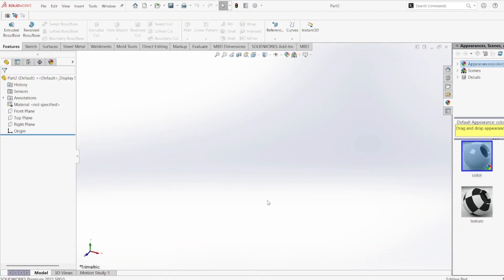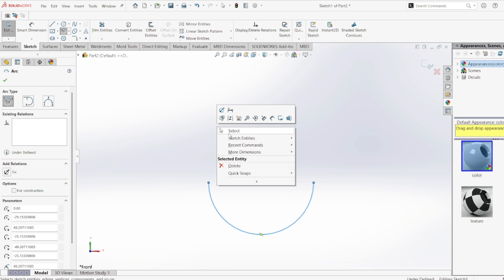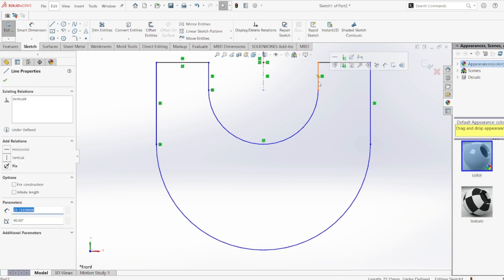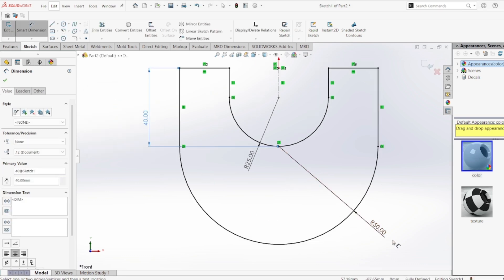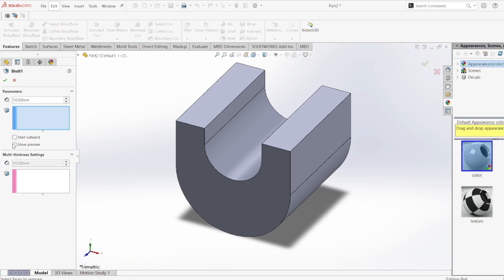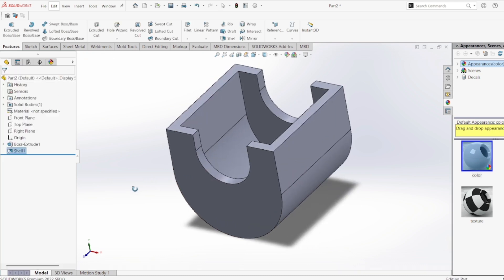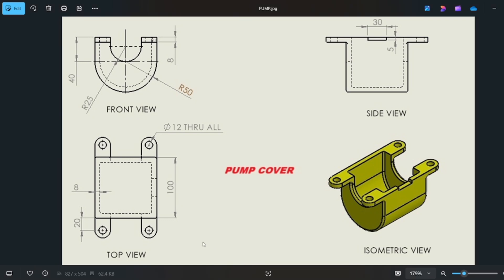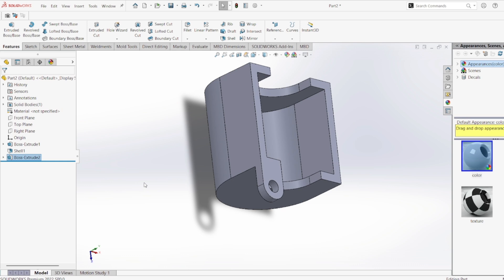Design of Pump Cover using Solidworks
In this video you are going to learn about:

1. Mid Plane Extrude
2. Mirror
3. Cut Extrude
4. Add Colour
5. Fillet